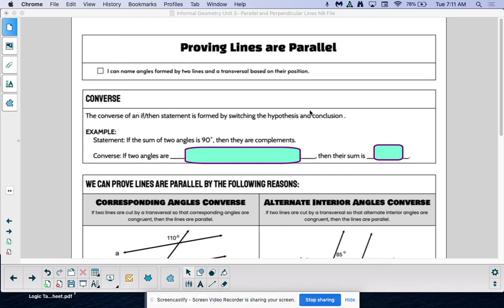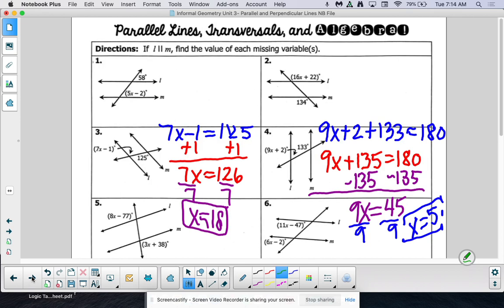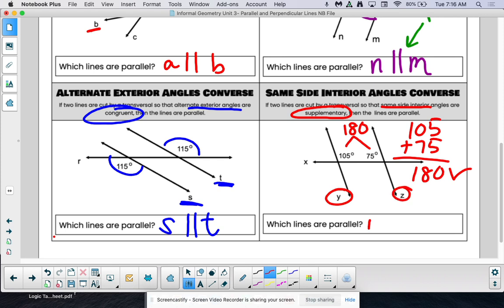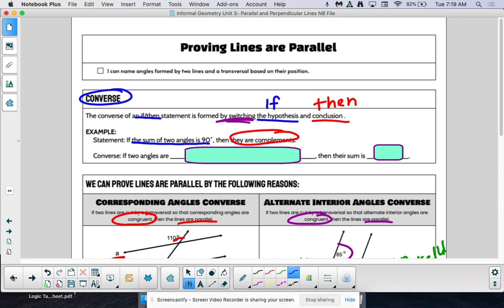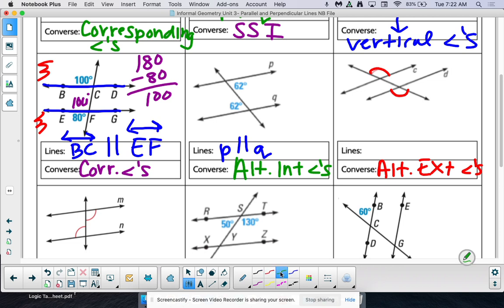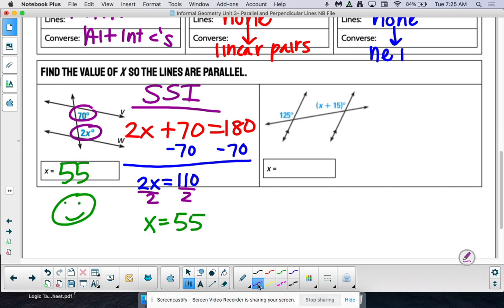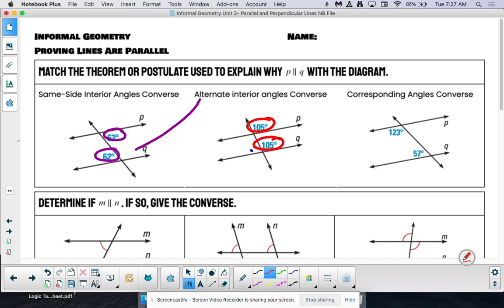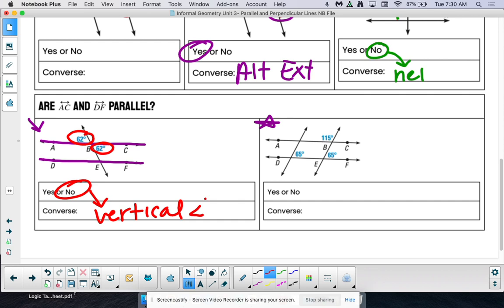Informal Geometry: Proving Lines are Parallel